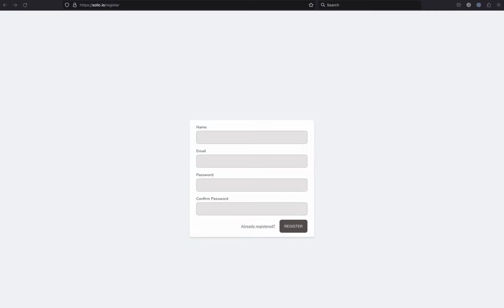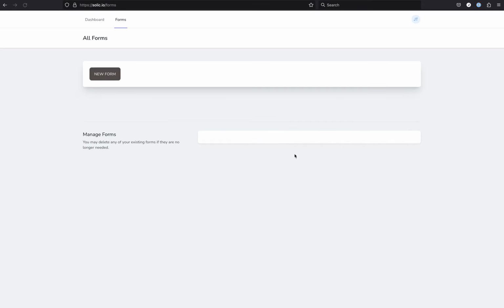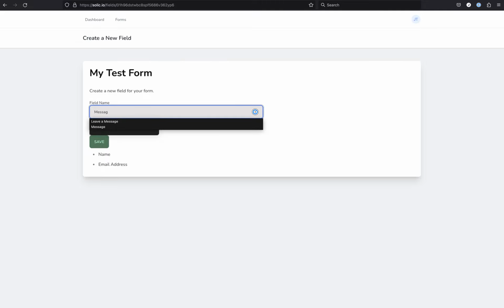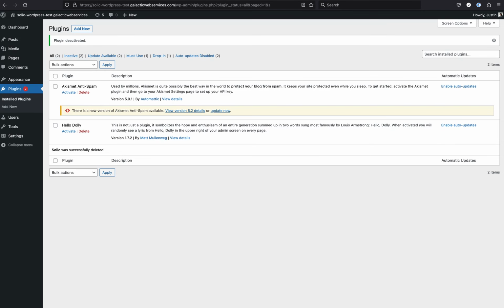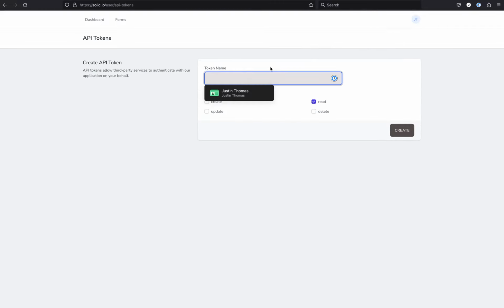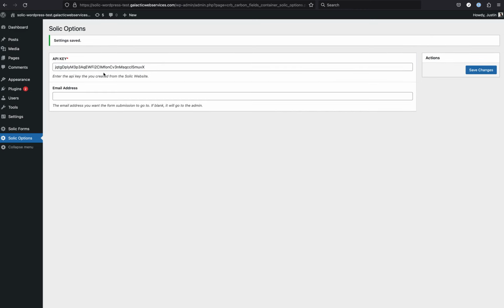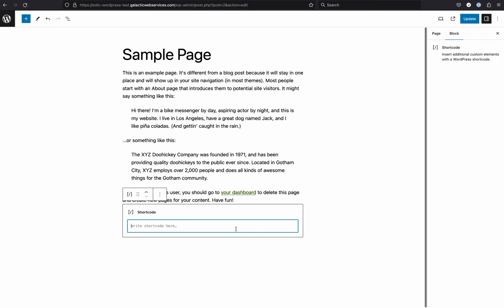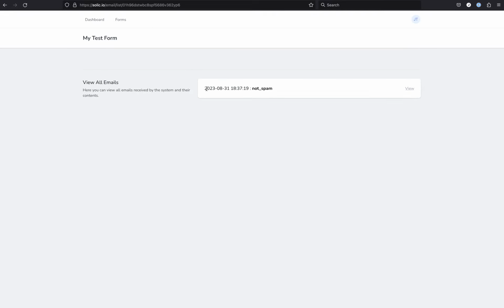Introduction to the Solic Service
Here is a quick introduction to Solic Service in it's alpha release.